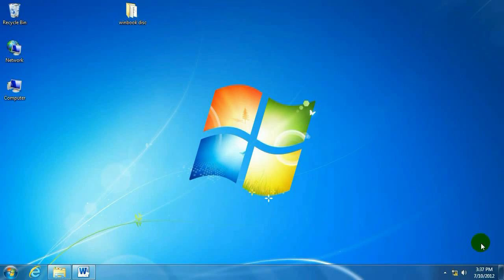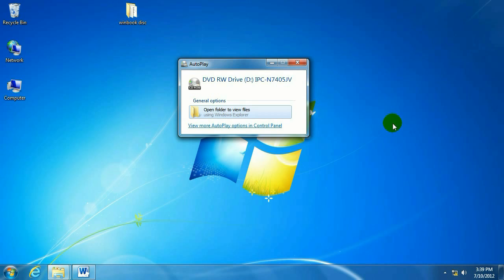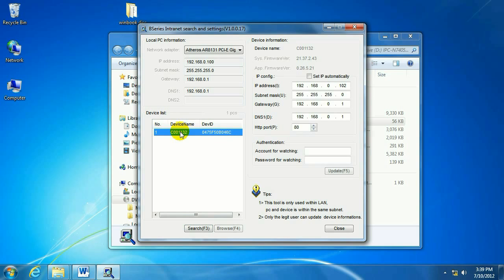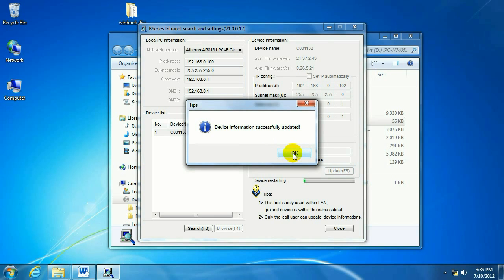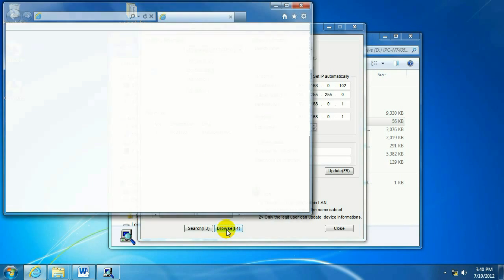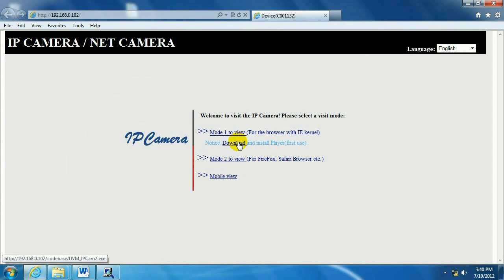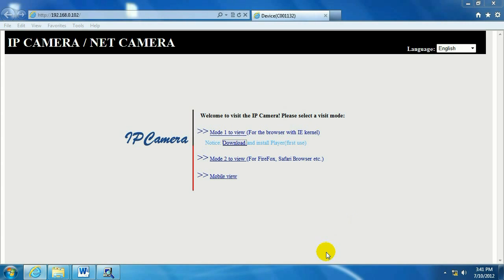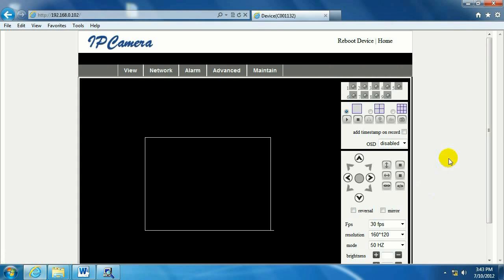Tech Support: How to set up a WinBook Network Security Camera over a wired Ethernet Connection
Micro Center Tech Support shows you how to set up a WinBook Network Security Camera over a wired Ethernet Connection.